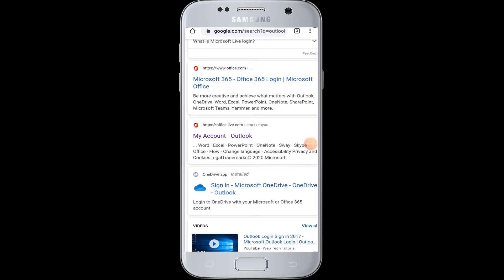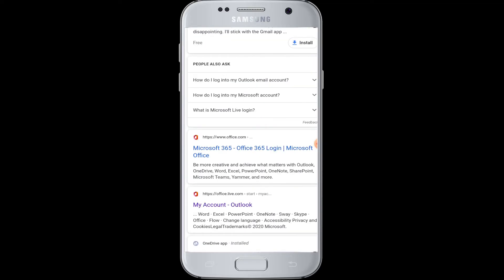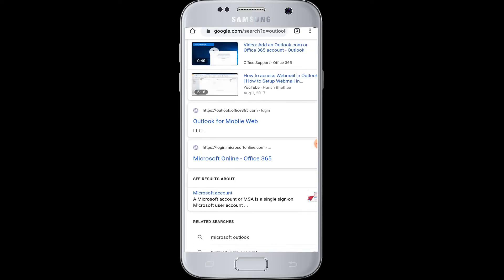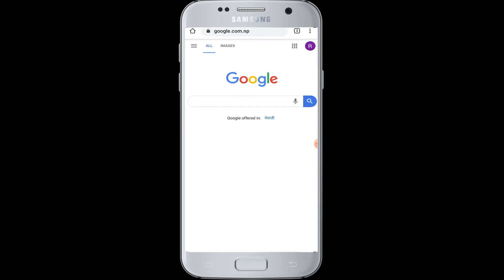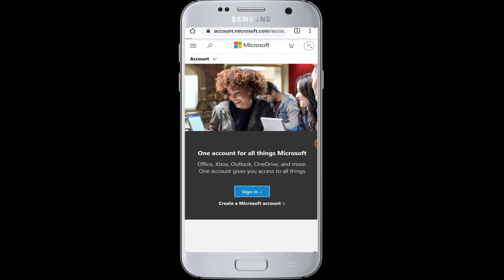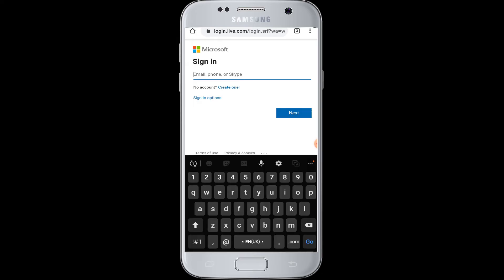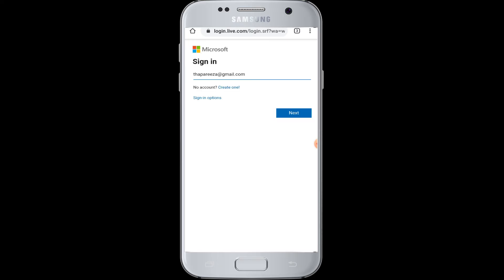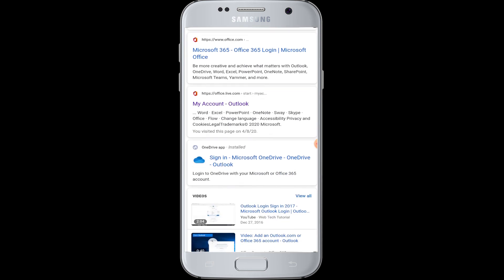Outlook Login | Outlook.com Mobile Sign In in 2 Min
Are you looking to login to your Microsoft outlook account and need help signing in to your Outlook account???

In this video we will show you how you can login to your Microsoft Outlook account easily in less than two minutes.

Steps to sign in to your Microsoft Outlook Account:
1. Go to the official login page of Microsoft Outlook.
2. Now enter your Email or phone number and password to login.

Outlook.com Login | Outlook Login